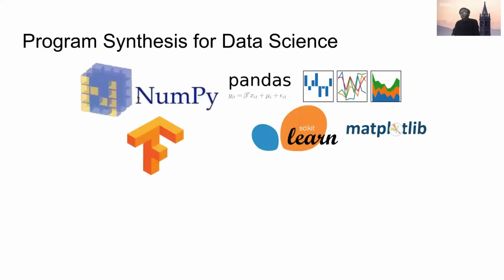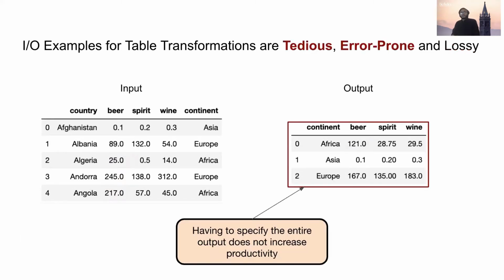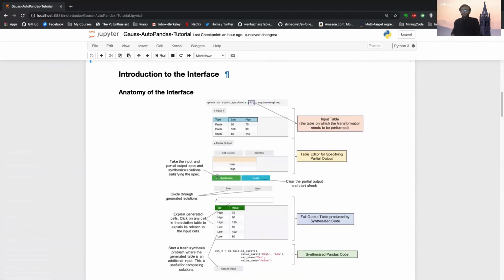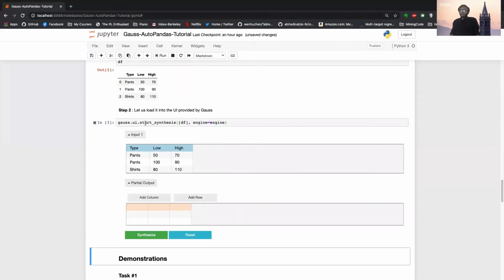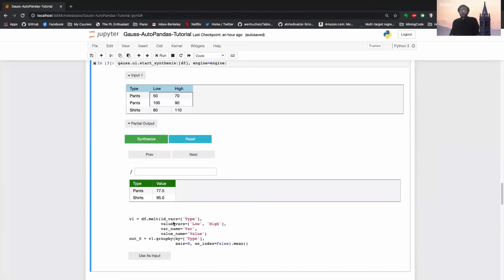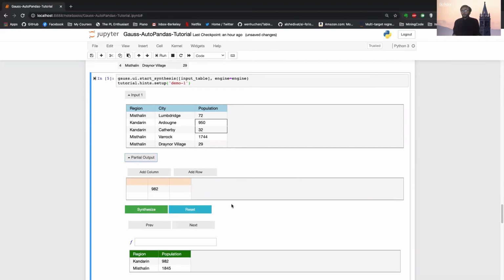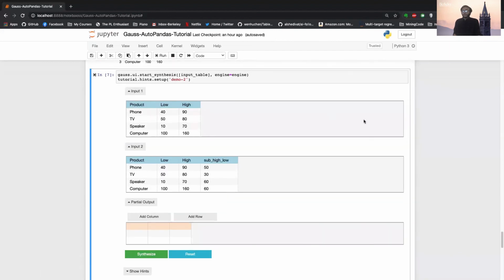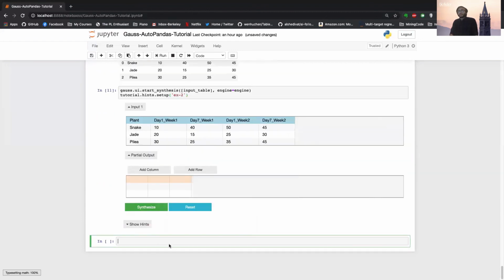RISE Camp 2020: 04. AutoPandas (Rohan Bavishi)